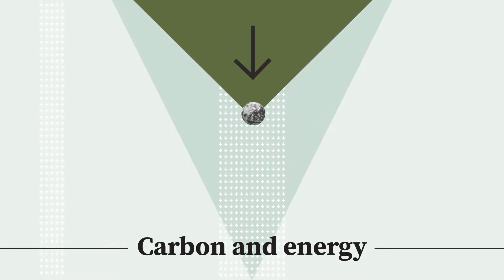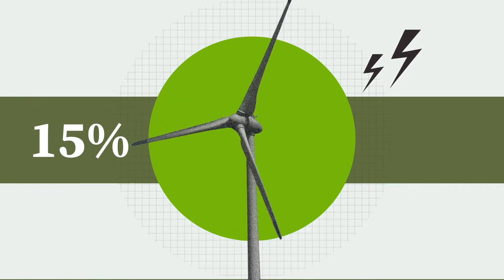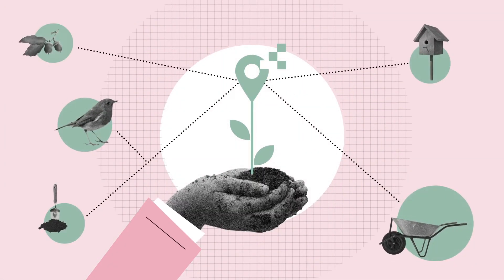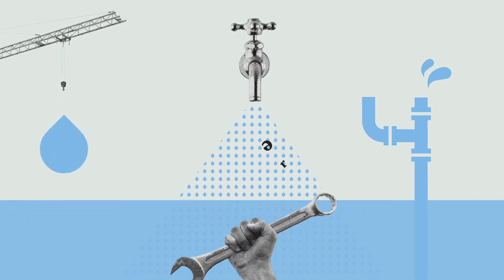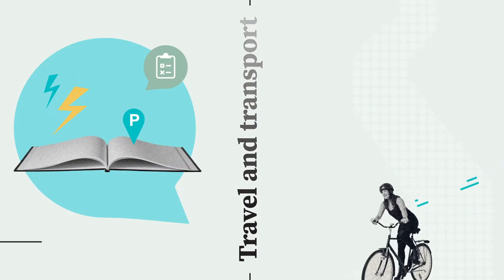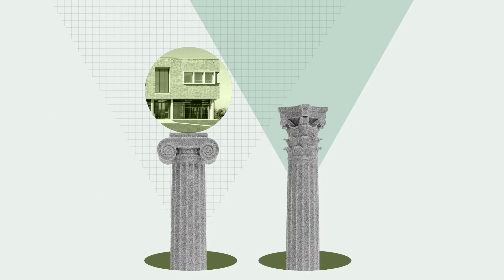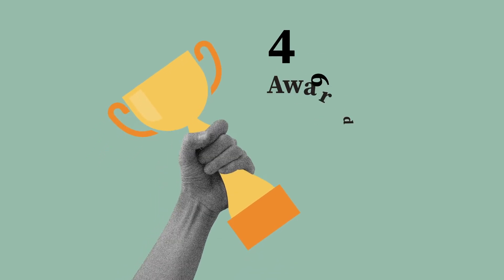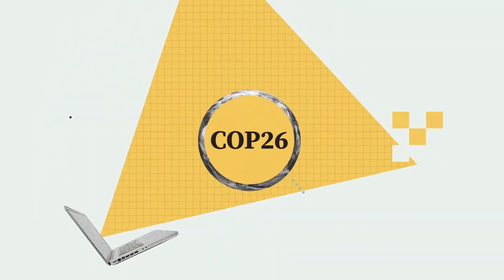University of Cambridge Environmental Sustainability Report 2020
The University of Cambridge is committed to reporting every year on progress towards meeting the targets set out in its Environmental Sustainability Vision, Policy and Strategy. This video gives details of some of the University's successes in sustainability in 2019-20.